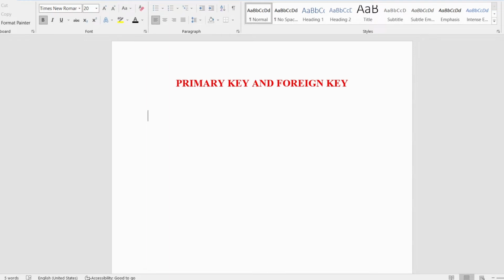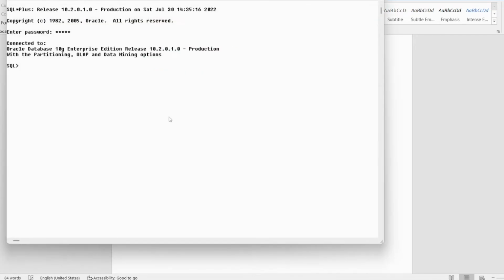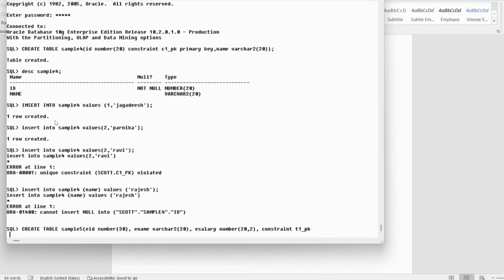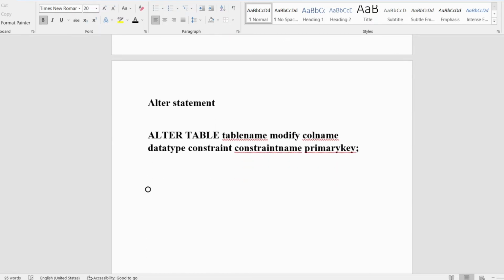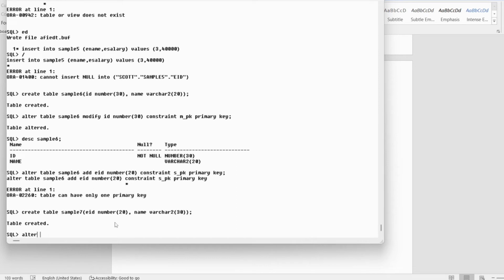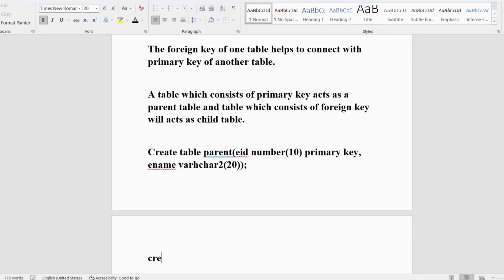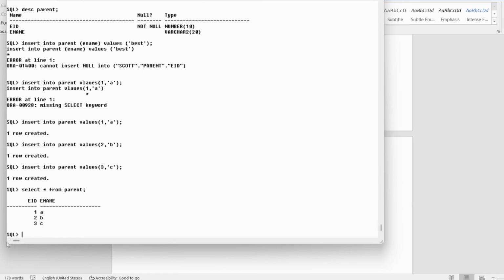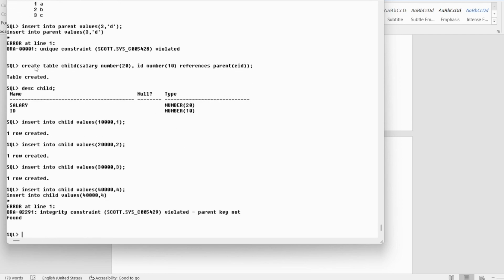Primary & Foreign key Constraint In SQL | Referential Integrity in SQL | SQL Tutorial 2023 | PT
In this video, I have discussed about primary key and foreign key in sql

"Primary & Foreign key Constraint In SQL | Referential Integrity  in SQL Server | SQL Tutorial 2023

Not Null , Unique & Check Constraint in SQL Server

Primary Key:
The PRIMARY KEY constraint uniquely identifies each record in a table.

Primary keys must contain UNIQUE values, and cannot contain NULL values.

A table can have only ONE primary key; and in the table, this primary key can consist of single or multiple columns (fields).

    ID int NOT NULL PRIMARY KEY,
    LastName varchar(255) NOT NULL,
    FirstName varchar(255),
    Age int

To create a PRIMARY KEY constraint on the "ID" column when the table is already created, use the following SQL:

ALTER TABLE Persons ADD PRIMARY KEY (ID);

To allow naming of a PRIMARY KEY constraint, and for defining a PRIMARY KEY constraint on multiple columns, use the following SQL syntax:

ALTER TABLE Persons ADD CONSTRAINT PK_Person PRIMARY KEY (ID,LastName);

The FOREIGN KEY constraint is used to prevent actions that would destroy links between tables.

A FOREIGN KEY is a field (or collection of fields) in one table, that refers to the PRIMARY KEY in another table.

The table with the foreign key is called the child table, and the table with the primary key is called the referenced or parent table.

    OrderID int NOT NULL PRIMARY KEY,
    OrderNumber int NOT NULL,
    PersonID int FOREIGN KEY REFERENCES Persons(PersonID)